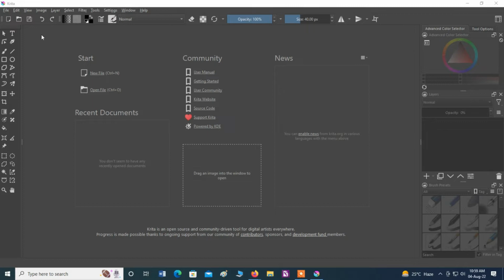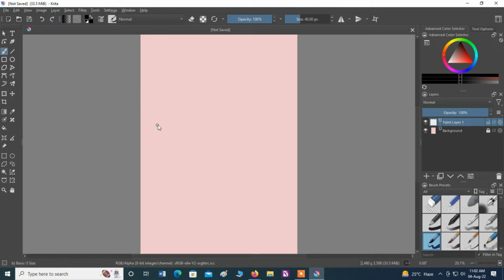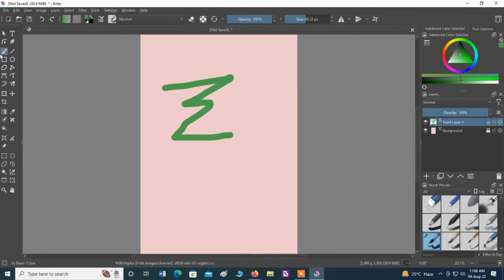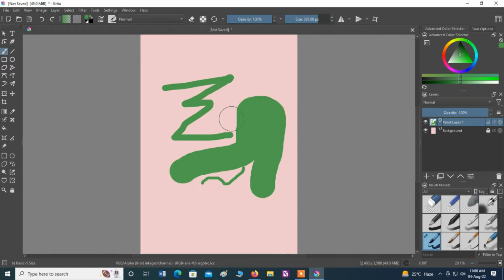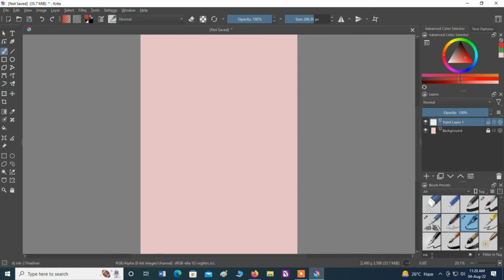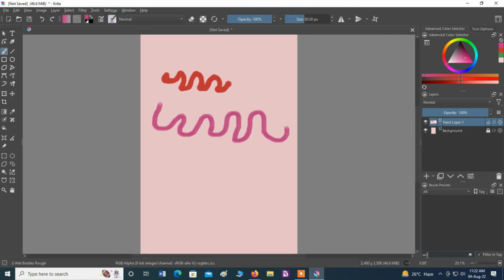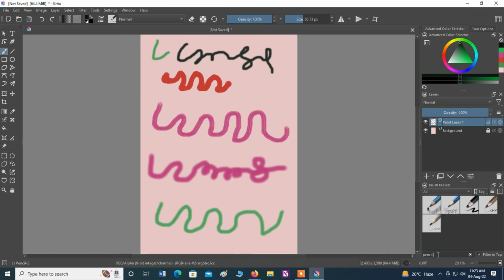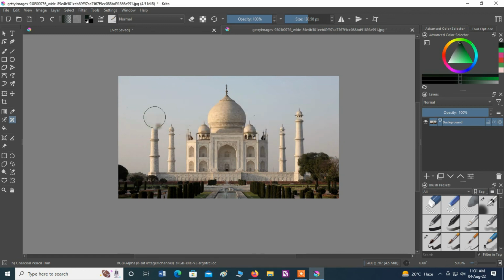How to Paint in Krita - Beginners Tutorial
In this video we will see how to Paint in Krita - Beginners Tutorial